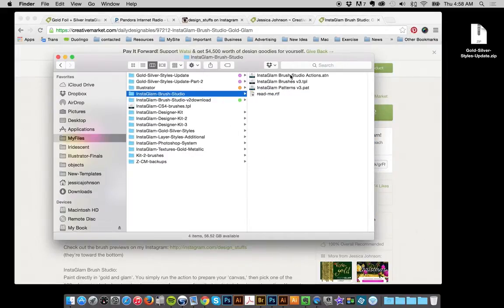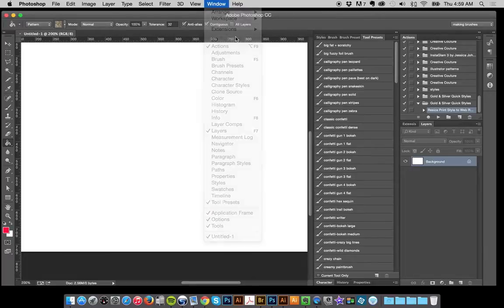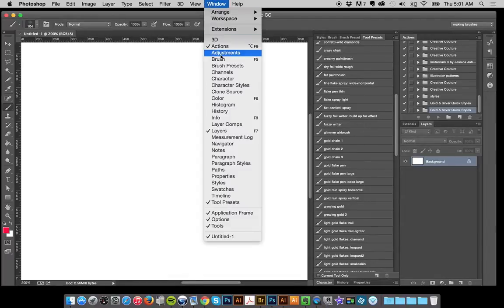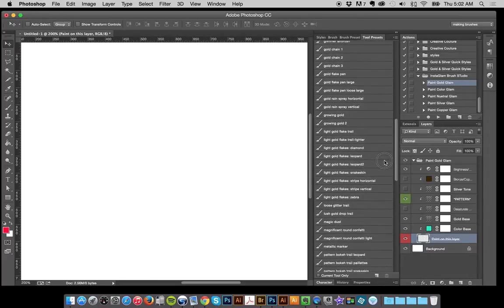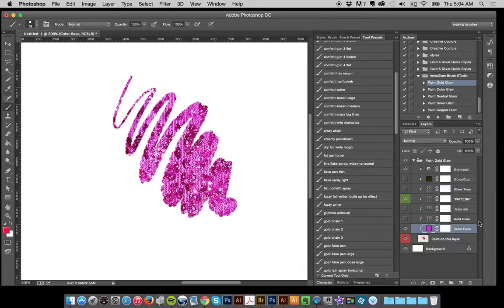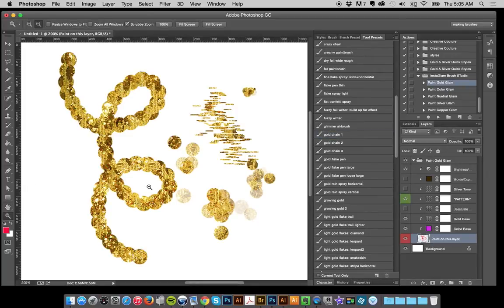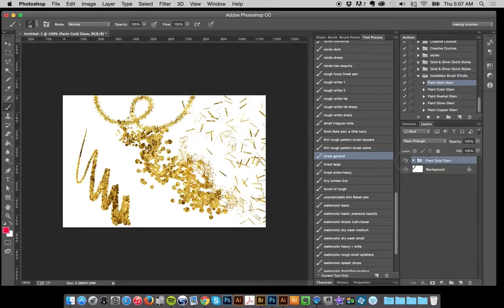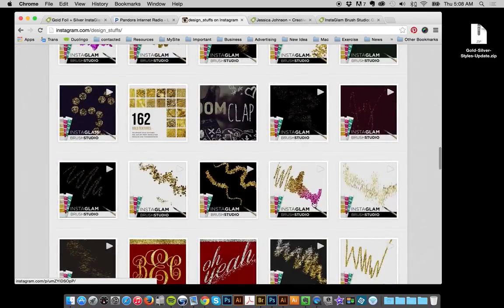How to load and use InstaGlam Brush Studio